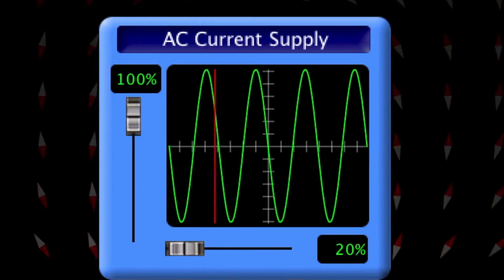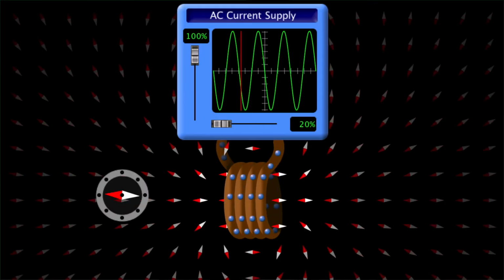How Do Audio Speakers Work...and How To Build One!